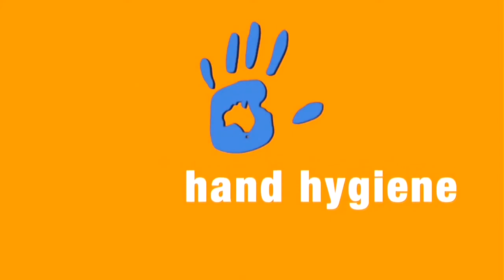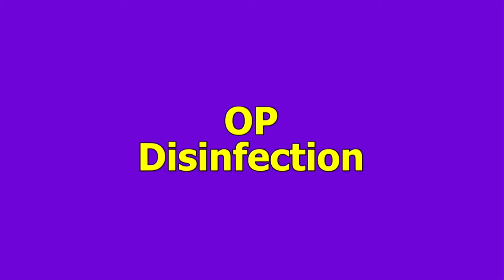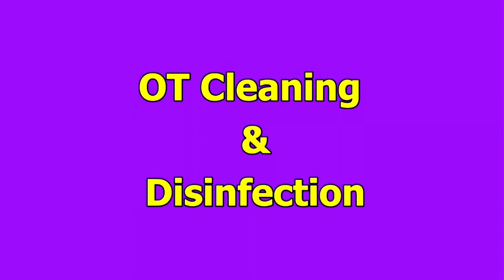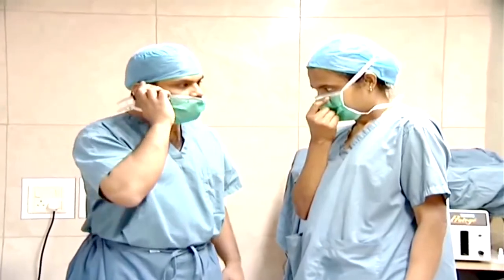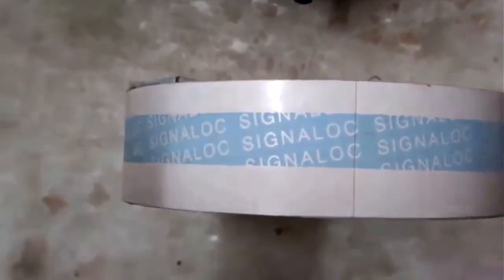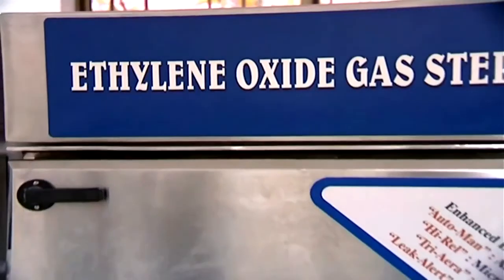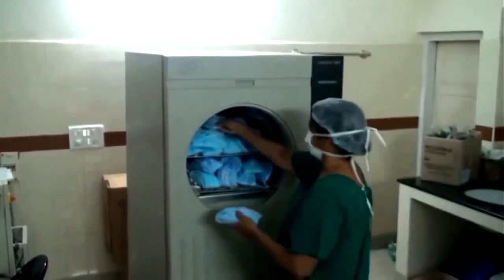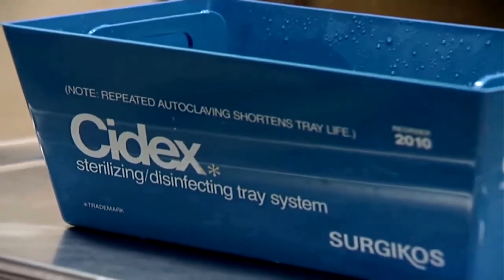AIOC2020 IC069 T1 Dr RAJIV SUKUMARAN Mandatory Procedures and Protocols